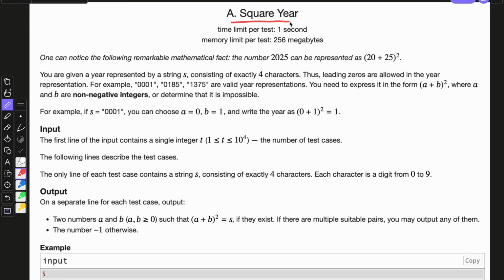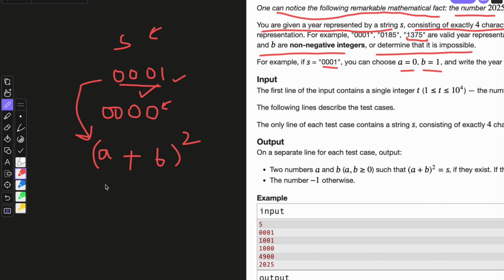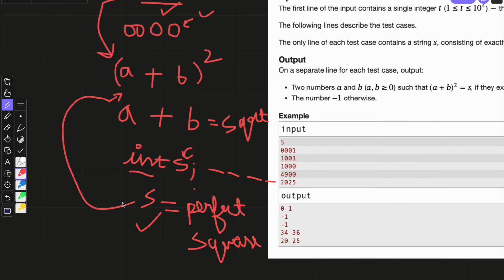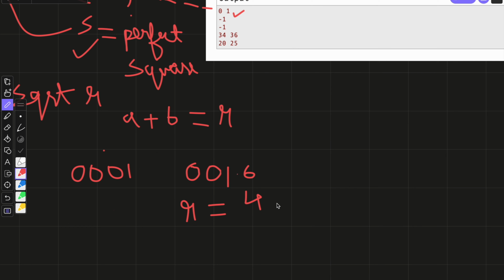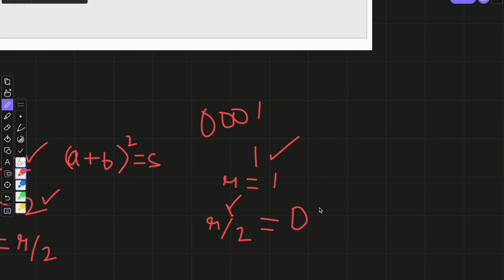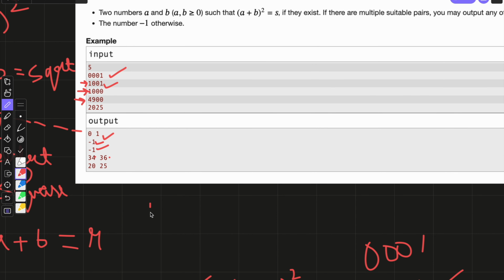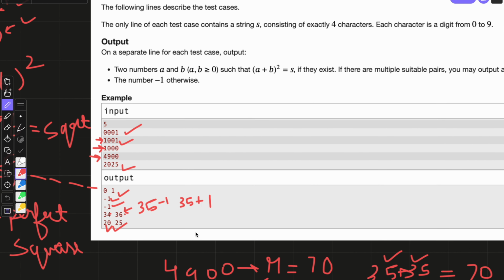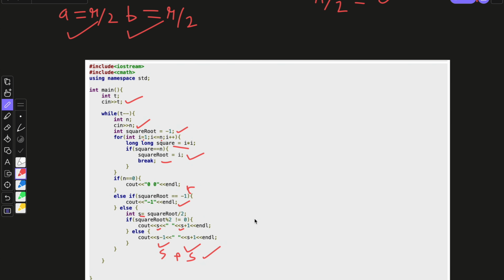Codeforces Round 1027 (Div. 3), problem: (A) Square Year